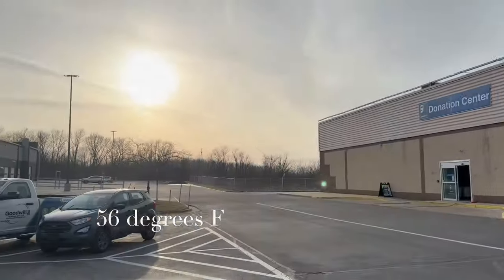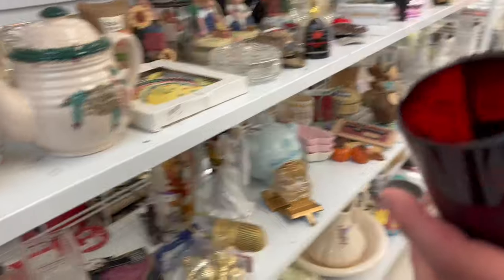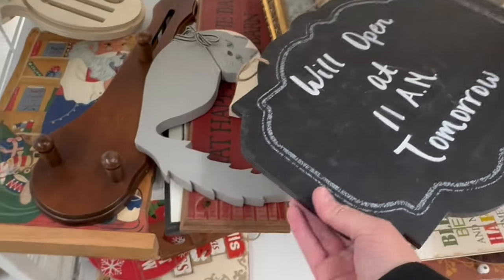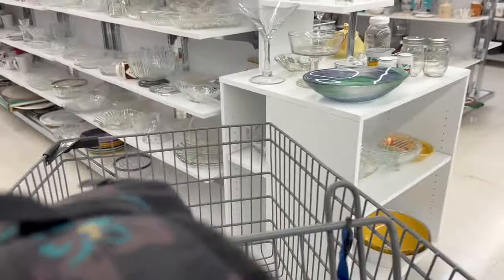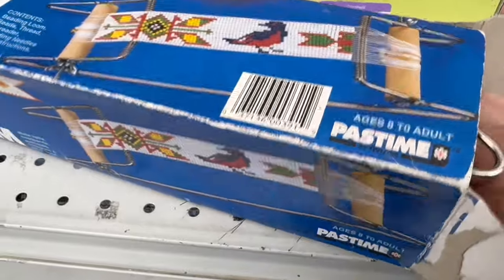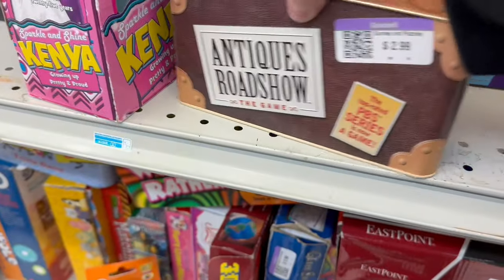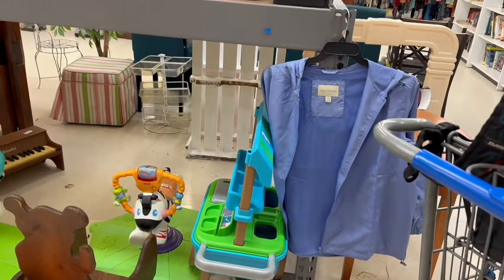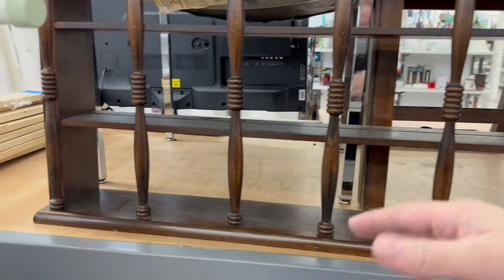rolling the dice, thrifting goodwill for home decor🔥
we are thrifting goodwill for home decor.